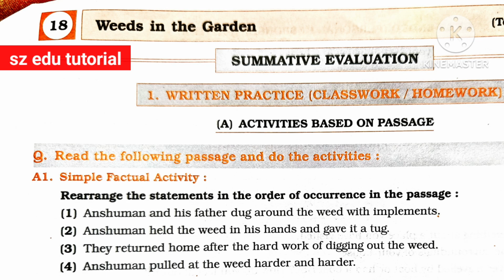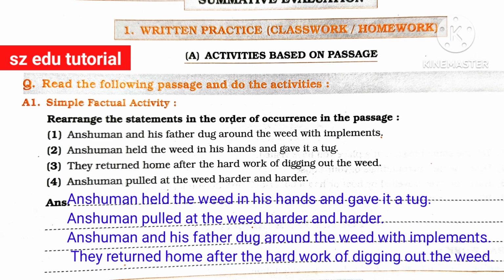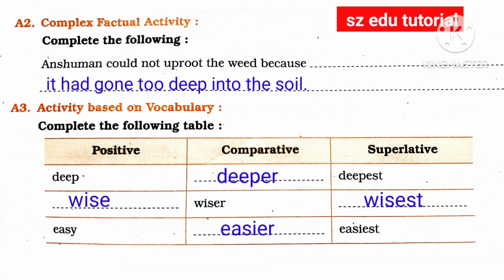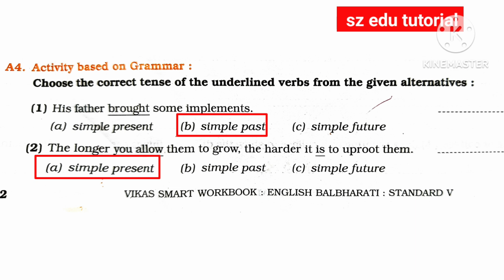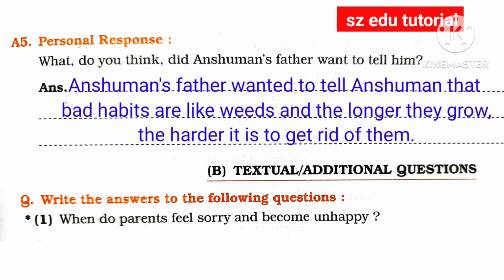5th standard English ch 18 weeds in the garden workbook question answer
Hi friends this is educational help channel.

 5th standard English ch 18 weeds in the garden workbook question answer